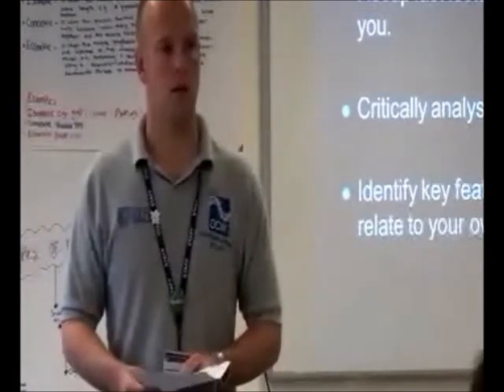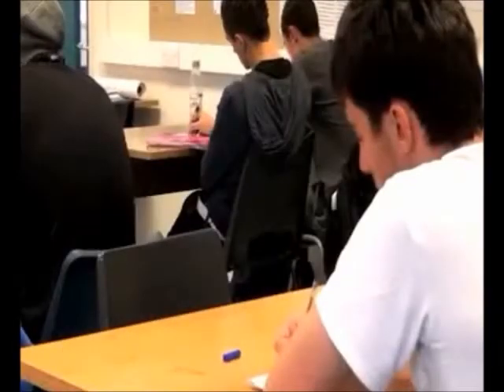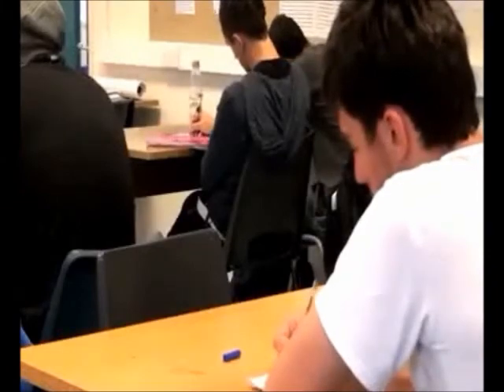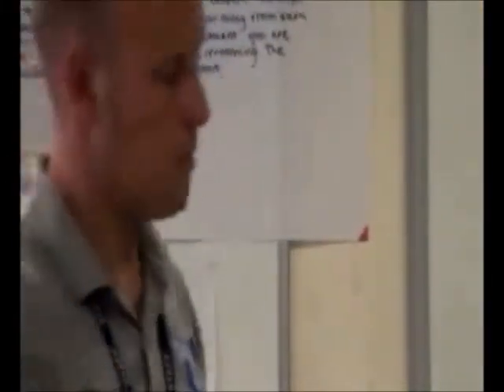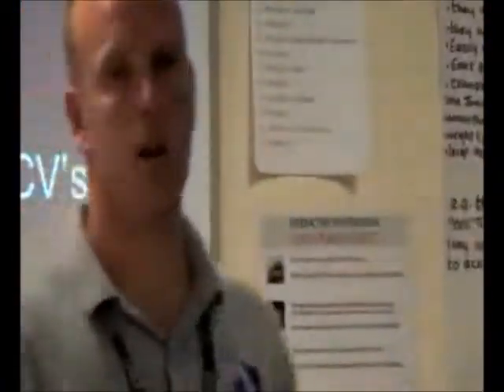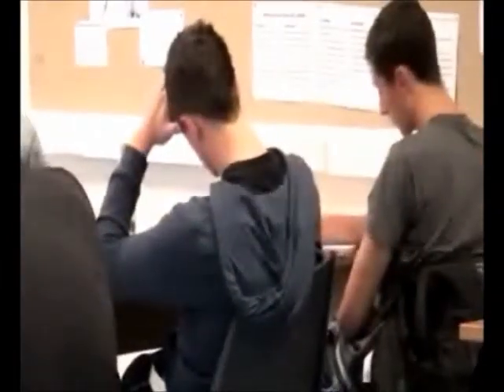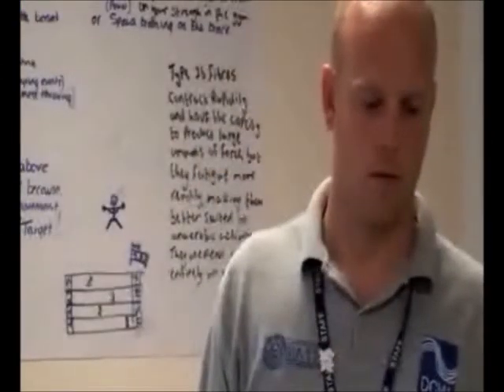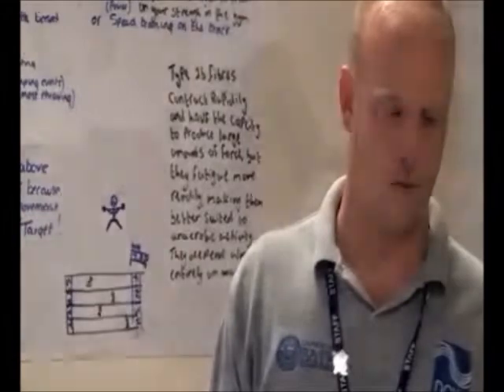Sport Lecture prt 1.wmv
Sport Lecture